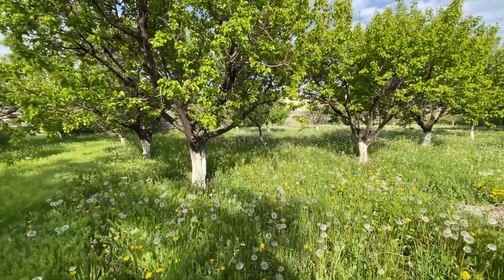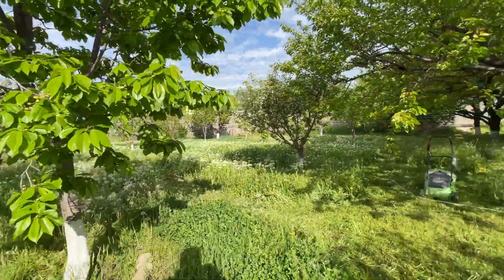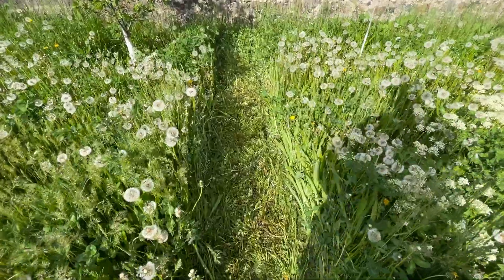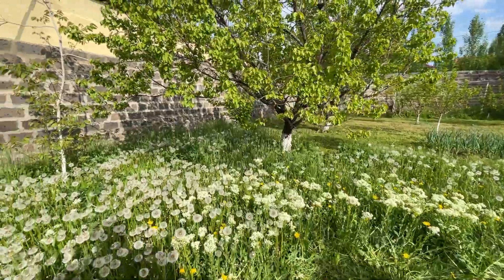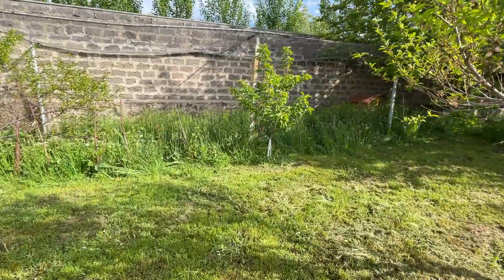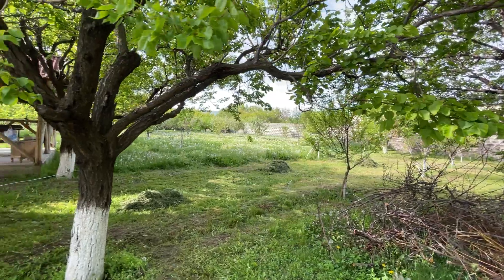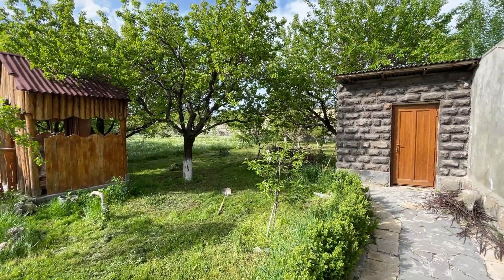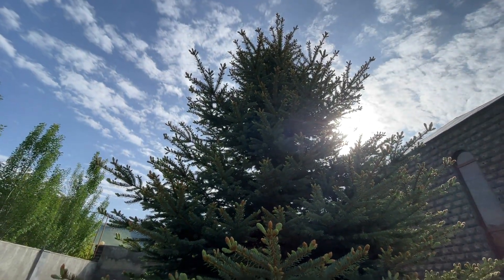Our summer home in Armenia, morning voices of nature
Akunk house